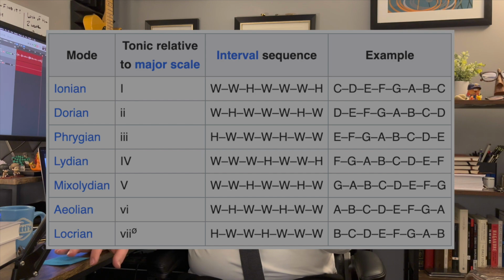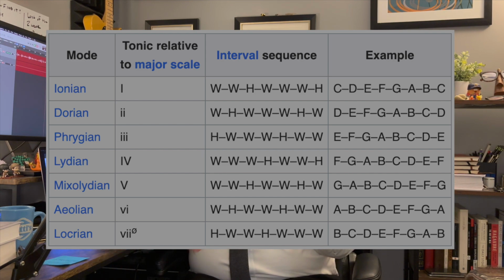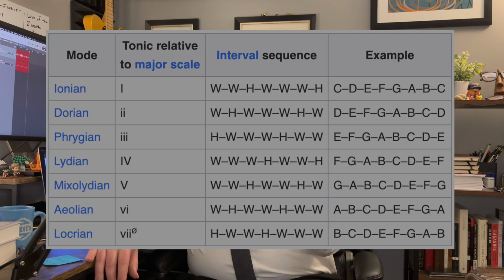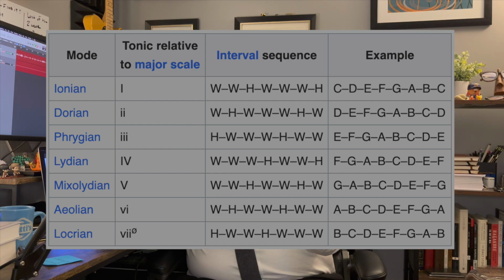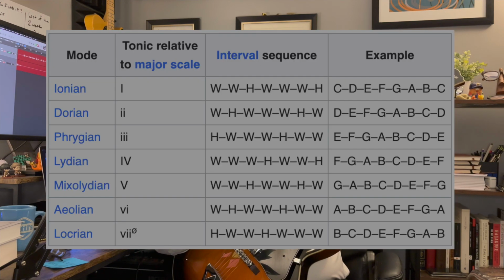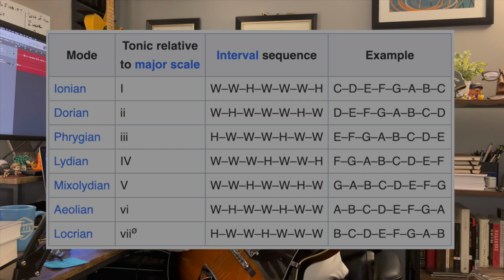Theory Thursday: Two Ways to Conceptualize The Modes